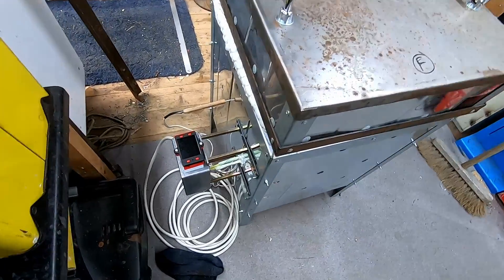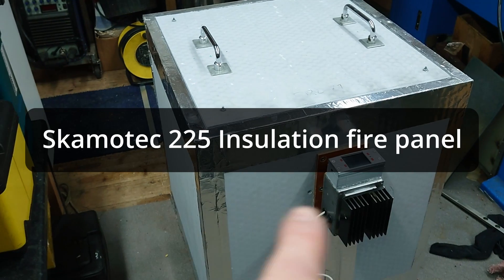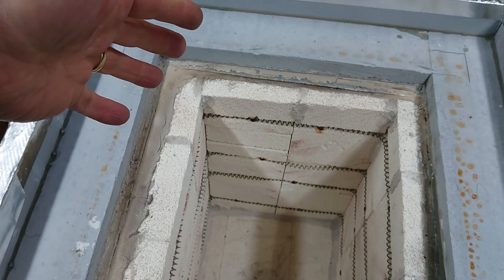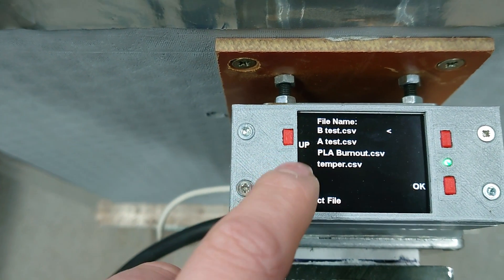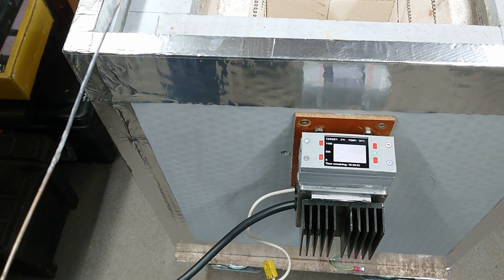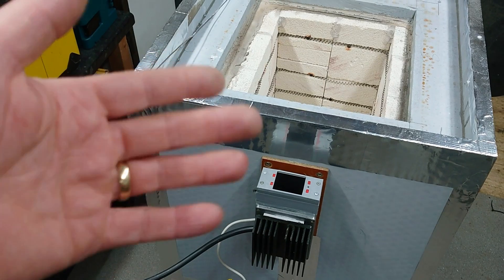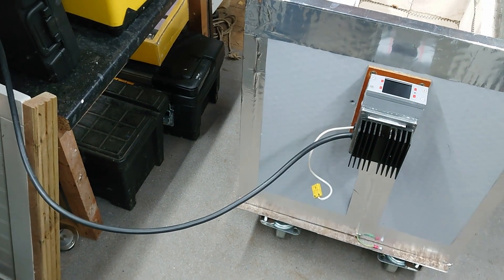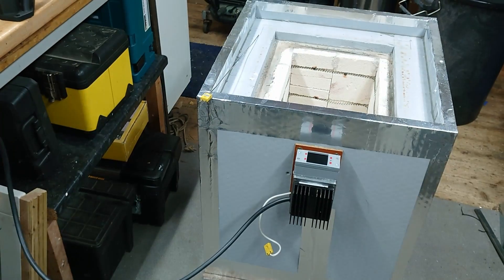DIY Lost PLA Investment Casting Burnout Kiln Build Overview (Advent 22 Day 13)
This video takes a quick look at a burnout kiln that I've built for doing lost PLA investment casting.  If you want more detail on anything, please ask!